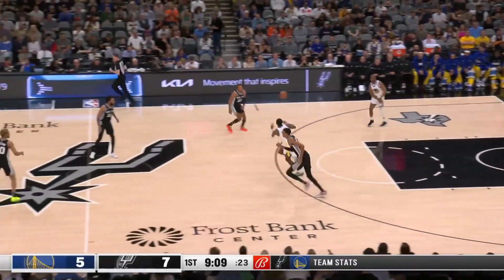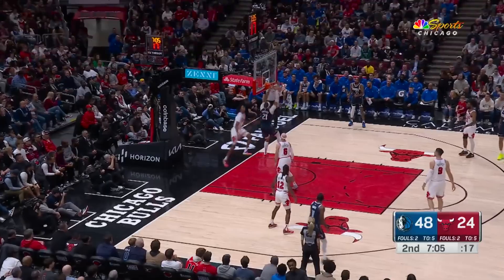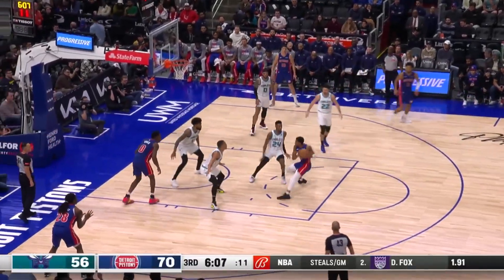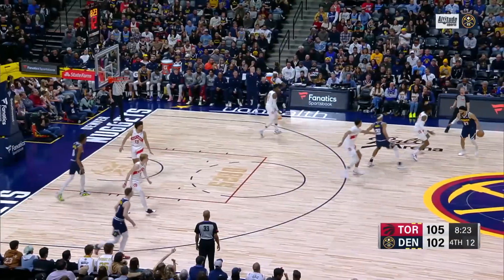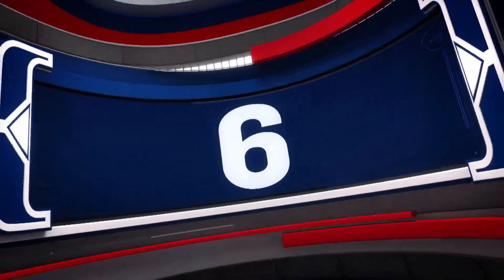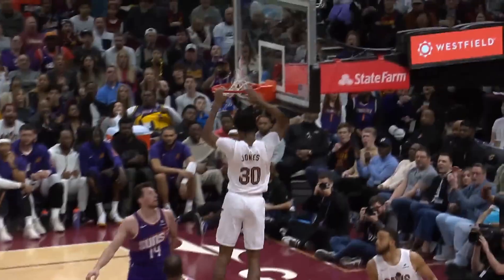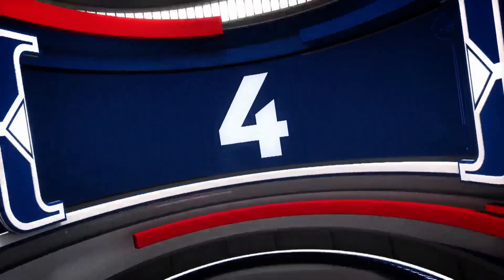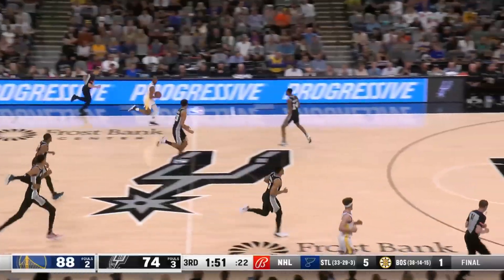NBA's Top 10 Plays of the Night - March 11, 2024